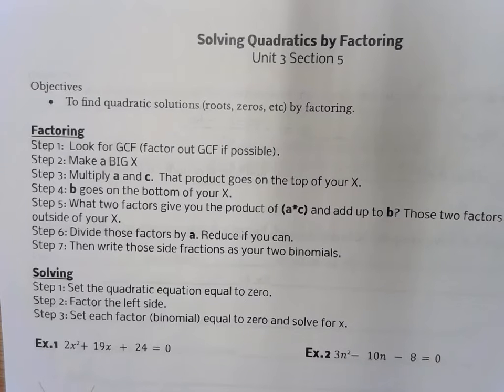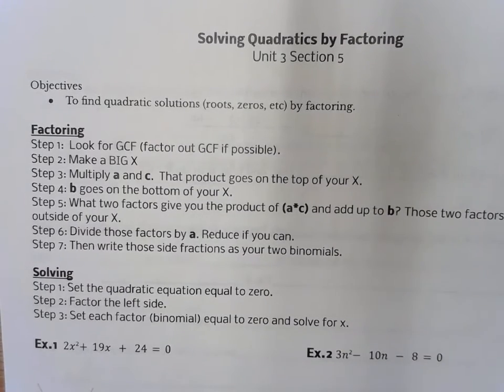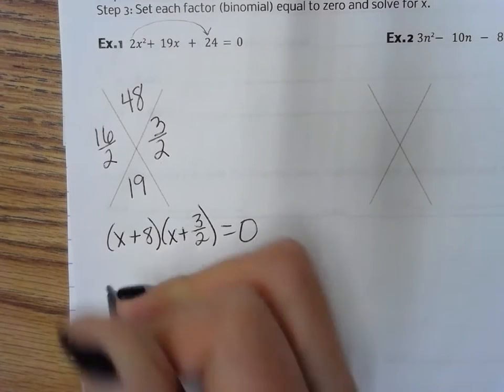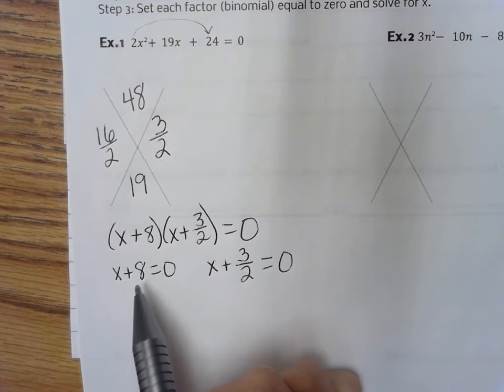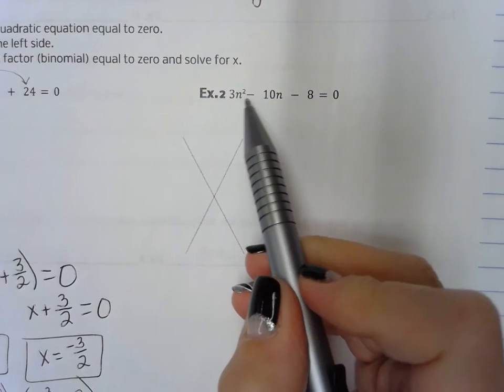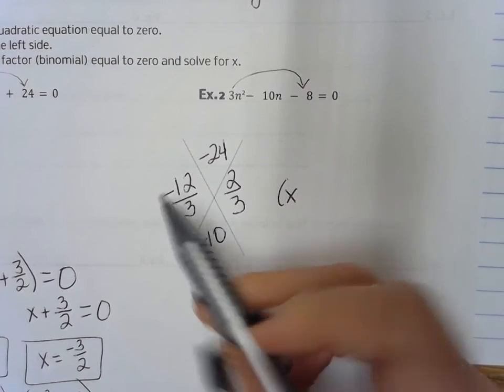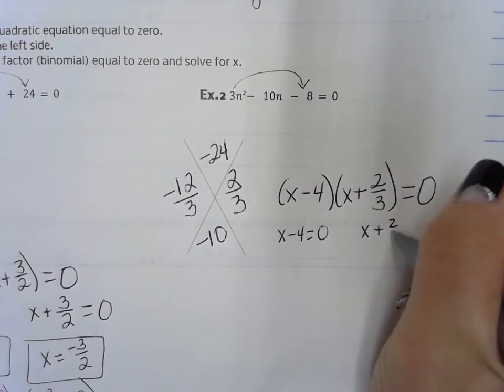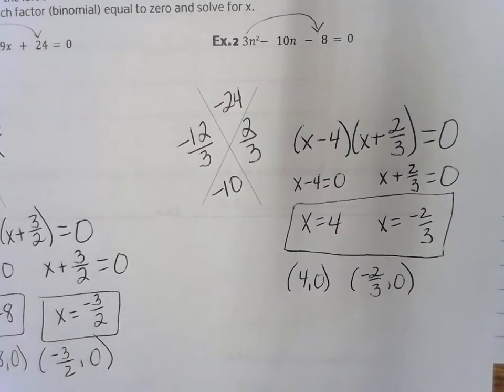Algebra 2 - Section 3.5 Lecture and Notes